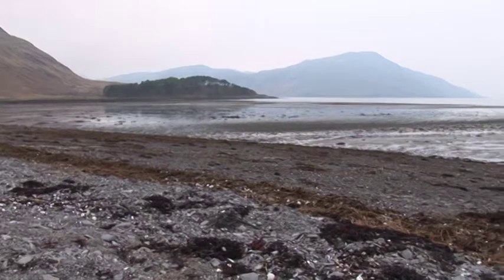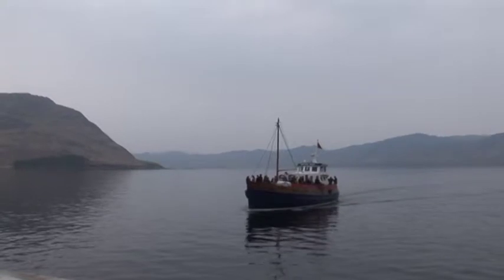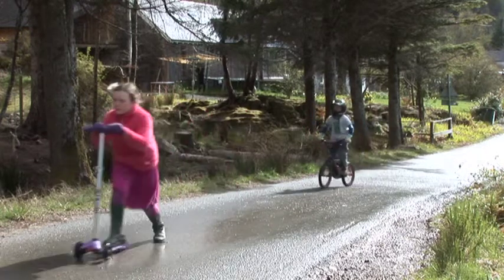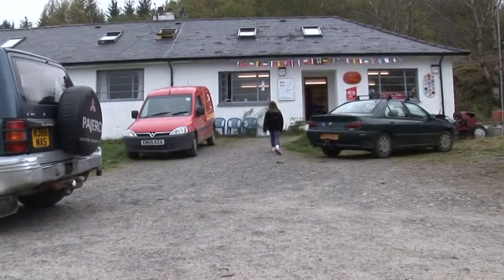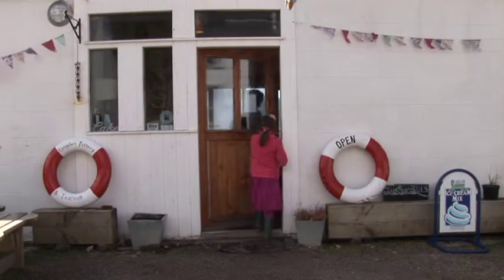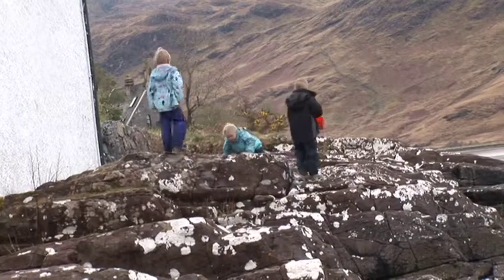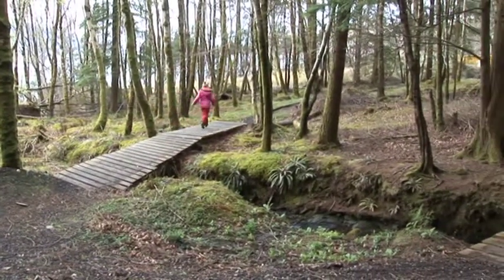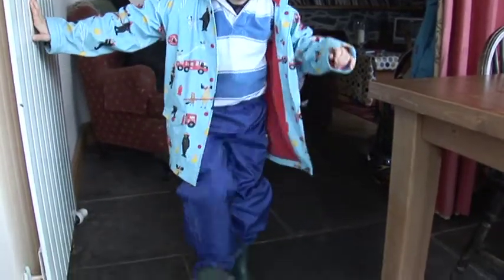Knoydart - A Children's guide to Knoydart by Anna and Struan